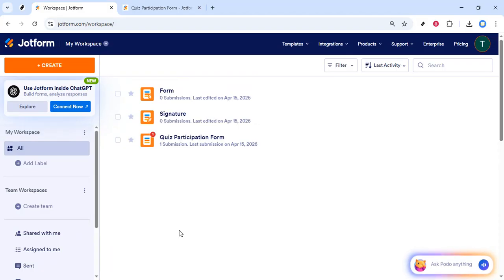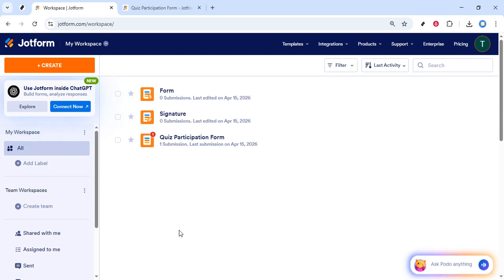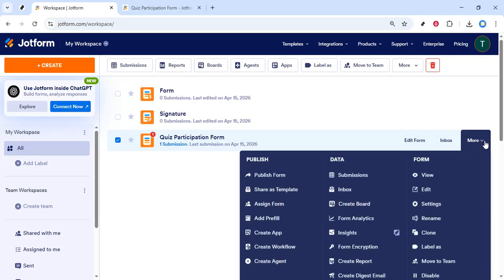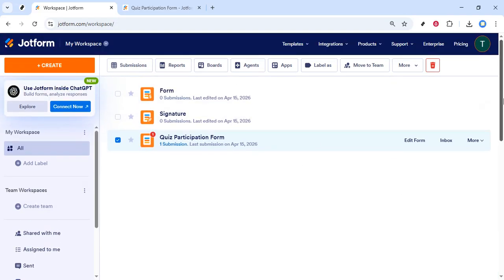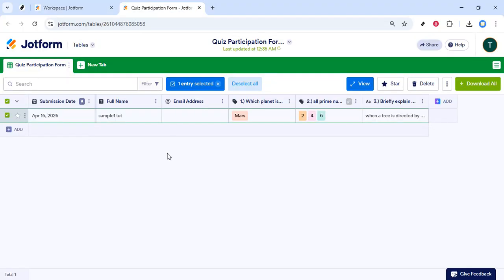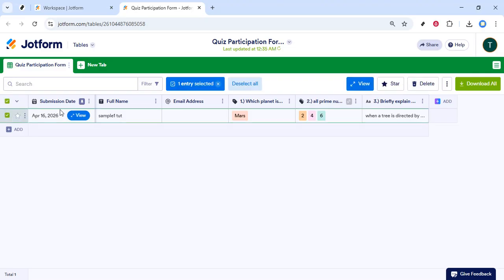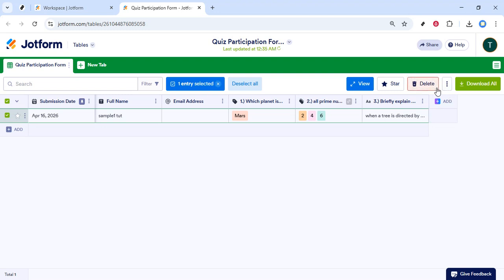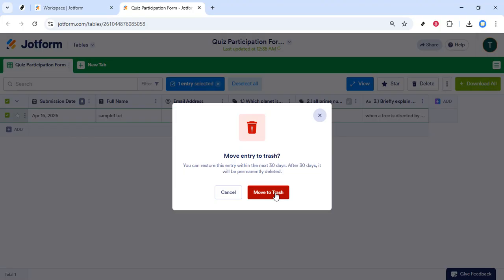How to Delete Jotform Submissions (Quick Guide)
In this tutorial, we'll guide you through the process of deleting Jotform submissions with ease. Whether you're looking to manage your form data or ensure privacy, understanding how to delete submissions is essential for any Jotform user. This video covers all the steps you need to take to navigate the Jotform interface effectively and remove unwanted submissions.

By the end of this video, you will have a clear understanding of how to handle submissions in Jotform smoothly, ensuring your forms remain organized and compliant with data protection standards. Watch till the end to master this essential skill for managing your forms efficiently.